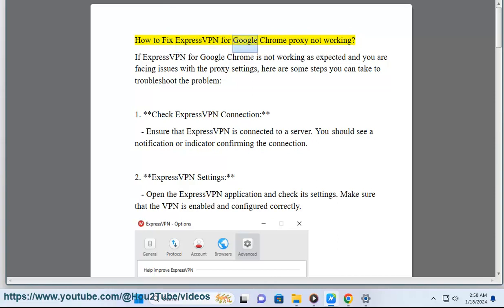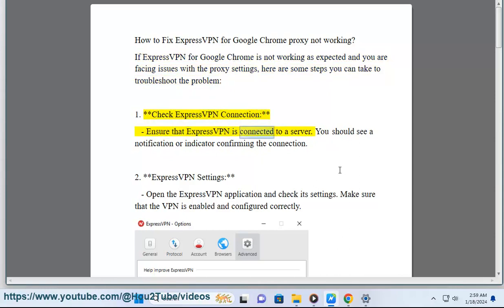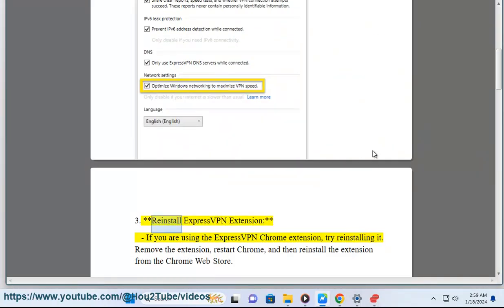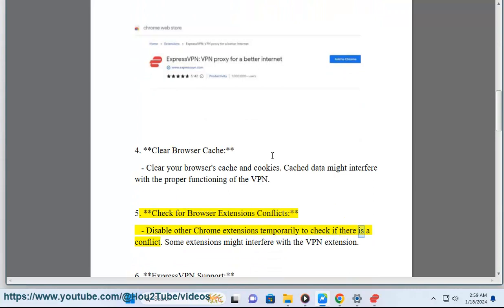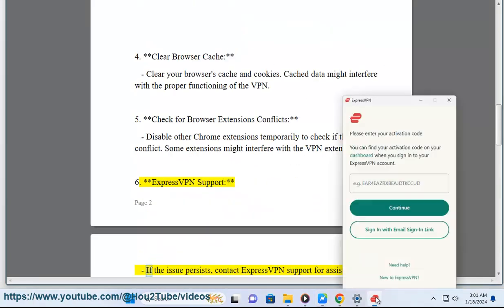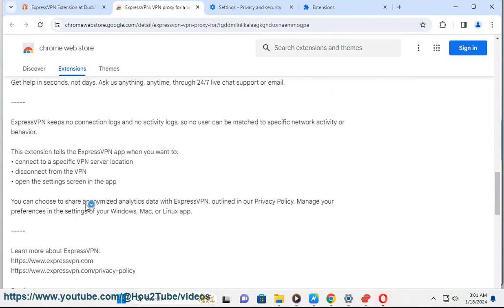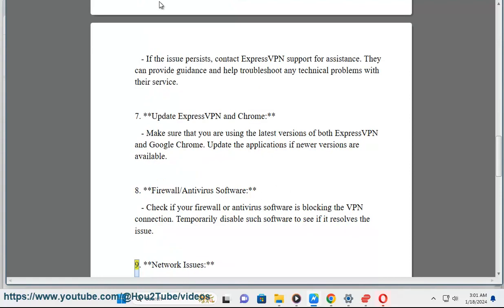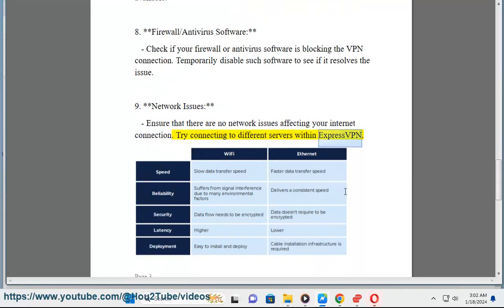Fix ExpressVPN for Google Chrome proxy not working. Expressvpn mediastreamer no internet connection?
Here's how to Fix ExpressVPN for Google Chrome proxy not working.

i. Here are some steps you can try to troubleshoot the Expressvpn mediastreamer no internet connection issue:

**General troubleshooting:**

* **Check your internet connection:** Before diving into MediaStreamer, ensure your internet connection is working properly without the VPN. Try restarting your router and modem.
* **Verify your ExpressVPN subscription:** Is your subscription active and valid?
* **Update ExpressVPN app:** Make sure you're using the latest version of the ExpressVPN app to benefit from bug fixes and performance improvements.
* **Disable antivirus/firewall:** Some antivirus or firewall software may interfere with MediaStreamer. Try temporarily disabling them to see if it resolves the problem.
* **Restart your device:** A simple restart can sometimes clear temporary glitches that might be causing the issue.

**MediaStreamer specific troubleshooting:**

* **Register your IP address:** Make sure your device's IP address is registered with ExpressVPN for MediaStreamer to work. You can do this in the ExpressVPN app settings.
* **Try a different server location:** Sometimes, specific server locations might experience temporary issues. Try connecting to a different location and see if that resolves the no internet problem.
* **Switch DNS servers:** Try changing your DNS servers to Google DNS (8.8.8.8 and 8.8.4.4) or Cloudflare DNS (1.1.1.1).
* **Contact ExpressVPN support:** If none of the above steps work, the best course of action is to contact ExpressVPN support. Their team is readily available 24/7 and can provide personalized assistance to diagnose and fix the issue.

ii.  **Here's information about ExpressVPN and proxy settings:**

- **ExpressVPN doesn't offer a traditional proxy service.** Instead, it focuses on providing a full-fledged VPN experience that encrypts all your internet traffic and routes it through its secure servers. This offers more comprehensive protection and privacy benefits compared to a proxy.

- **MediaStreamer is a DNS service from ExpressVPN that can help you unblock streaming content on devices that don't support VPNs.** However, MediaStreamer is not a proxy, and it doesn't offer the same level of security and privacy as a VPN.

**If you're looking to configure proxy settings within individual apps or browsers while using ExpressVPN, here's what you need to know:**

- **Generally, you should disable any proxy settings within apps or browsers when using ExpressVPN.** This is because the VPN already handles routing your traffic through its secure servers, and having additional proxy settings might interfere with its functionality.

- **Specific instructions for disabling proxy settings in different apps and browsers:**

   - **Chrome:**
     1. Click the Chrome menu in the toolbar.
     2. Select "Settings."
     3. Click "Advanced."
     4. Under System, click "Open your computer's proxy settings."
     5. Under Automatic proxy setup, toggle "Automatic detect settings" off.
     6. Under Manual proxy setup, toggle "Use a proxy server" off.
     7. Click "Save."

   - **Firefox:**
     1. Click the menu button and select "Settings."
     2. Go to the "General" panel.
     3. Under Network Settings, click "Settings."
     4. In the Connection Settings dialog, select "No proxy."
     5. Click "OK" to close the Connection Settings dialog.
     6. Click "OK" to close the Preferences window.

   - **Edge:**
     1. Click the three dots in the top right corner of the browser.
     2. Select "Settings."
     3. Click "System."
     4. Under Open proxy settings, click "Open your computer's proxy settings."
     5. Under Automatic proxy setup, toggle "Automatic detect settings" off.
     6. Under Manual proxy setup, toggle "Use a proxy server" off.
     7. Click "Save."

- **For other apps or browsers, consult their respective support documentation for specific instructions on disabling proxy settings.**

- ExpressVPN doesn't offer a traditional proxy service.
- MediaStreamer is a DNS service for streaming, not a proxy.
- Disable proxy settings within apps or browsers when using ExpressVPN to avoid conflicts.